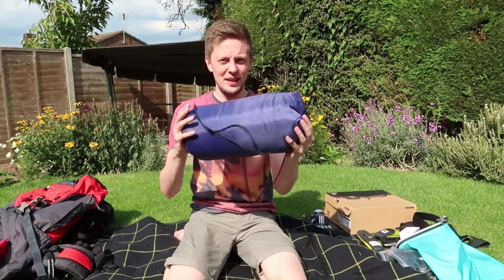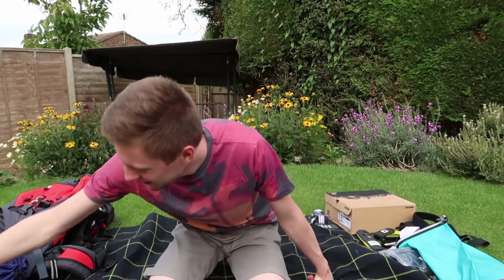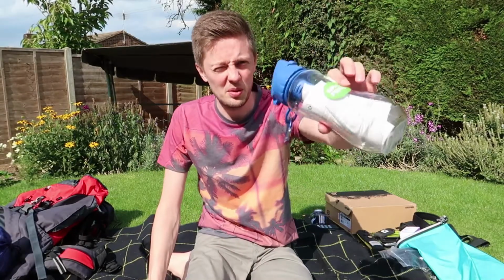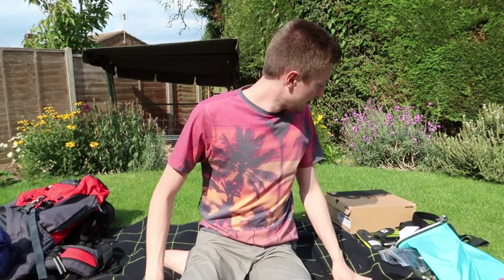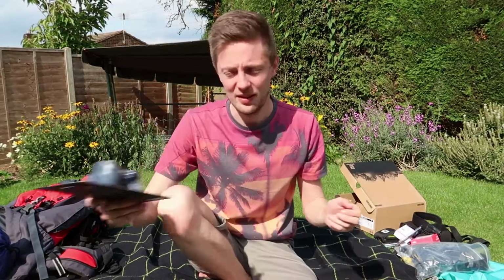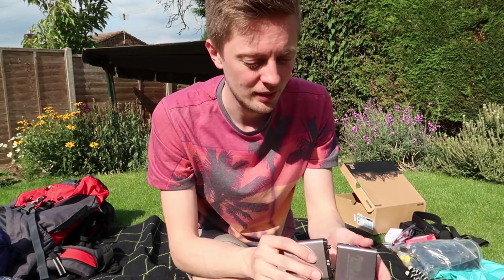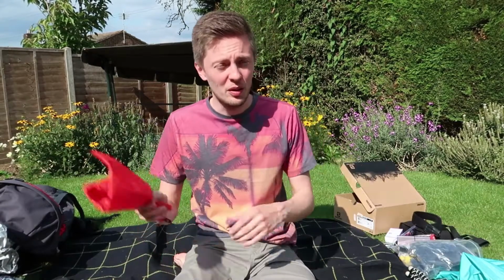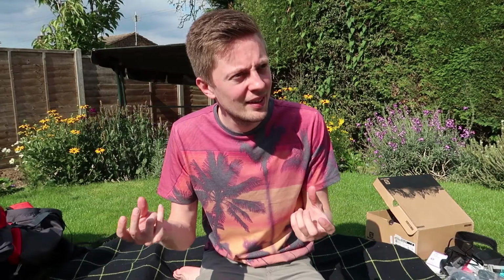Whats in My Backpack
Please follow the link to find information on a working holiday visa to Australia.

Positive thinking and staying happy. Enjoying life and exploring the world. Never let anyone or anything stand in the way of your dreams. Make A Difference.

▼Follow Me▼